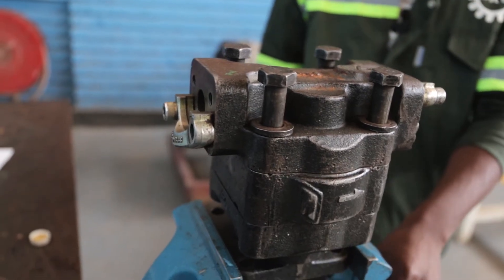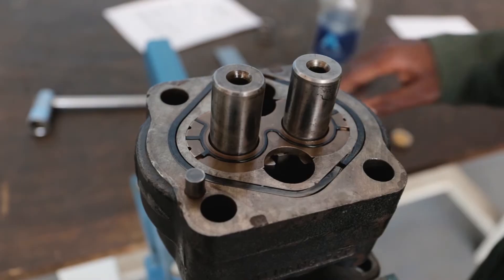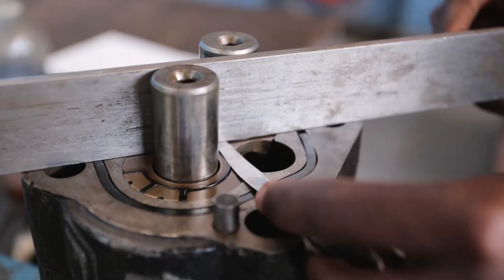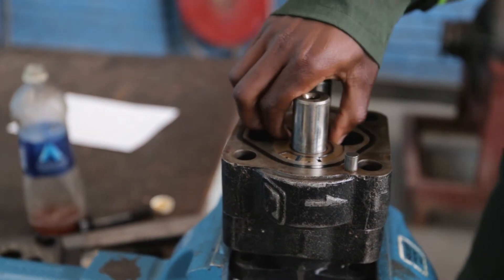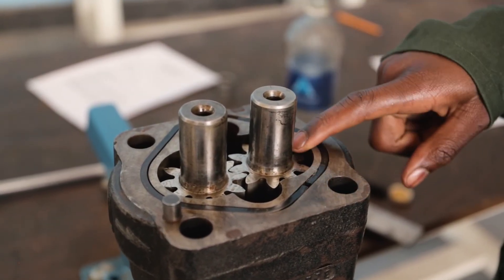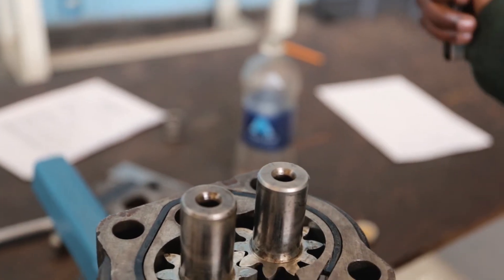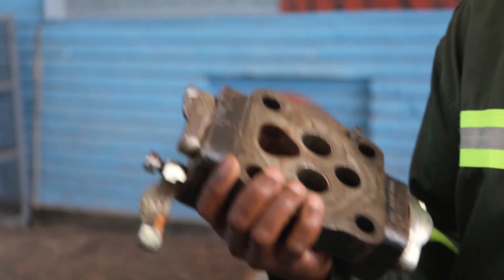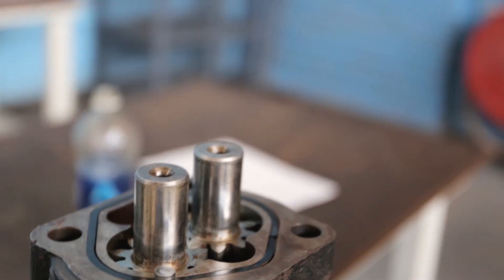External Gear Pump - Service & Measurable Checks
Heavy Equipment Repair Technician Student - Technical Video